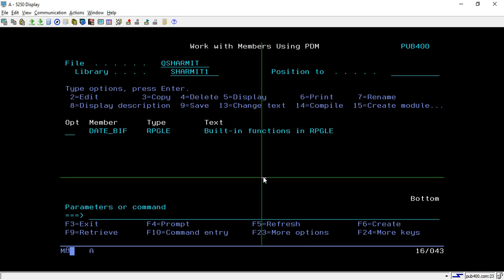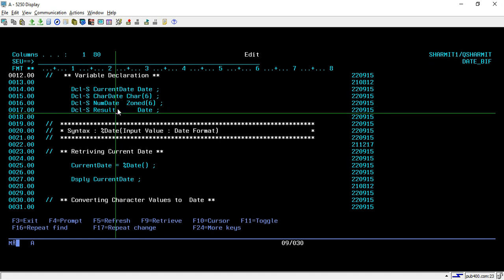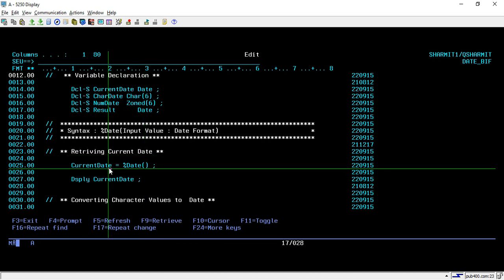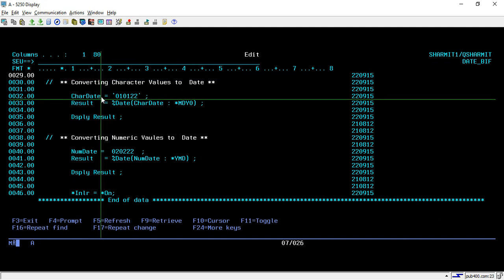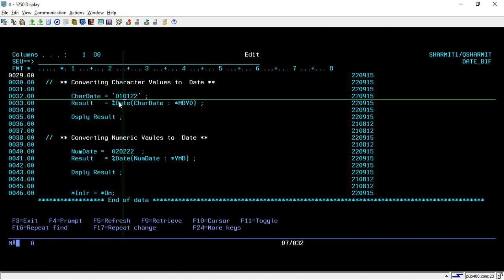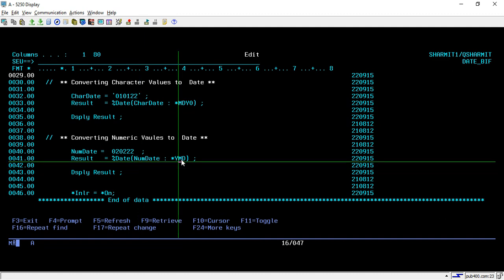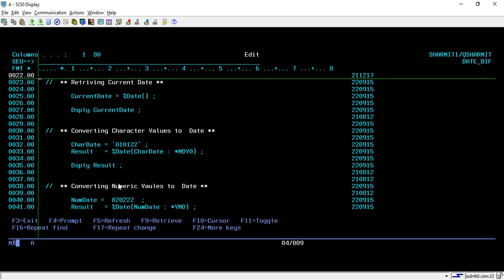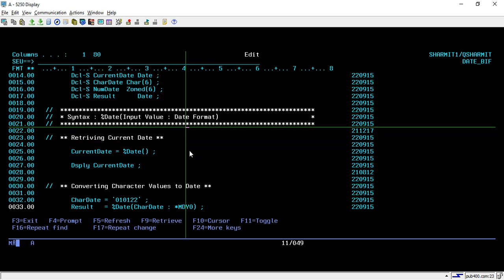IBMi (AS400) - %Date Built-in function | built in functions rpgle | as400 for beginners in English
1. Introduction of %Date Built-in Function in English.
2. Basics of built-in functions.